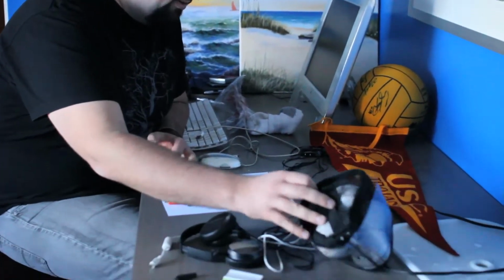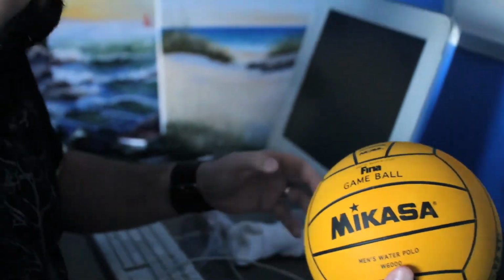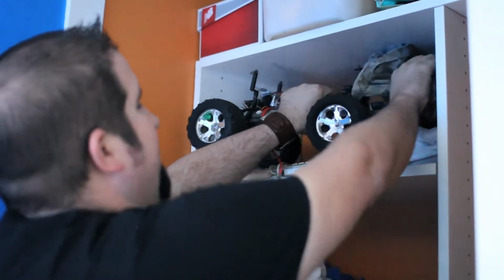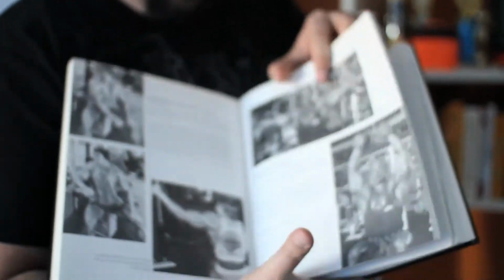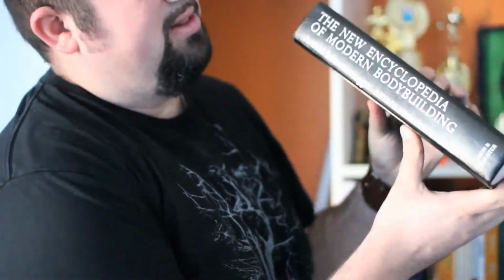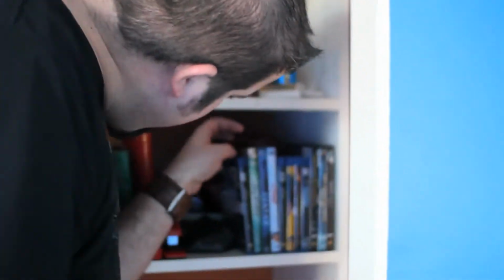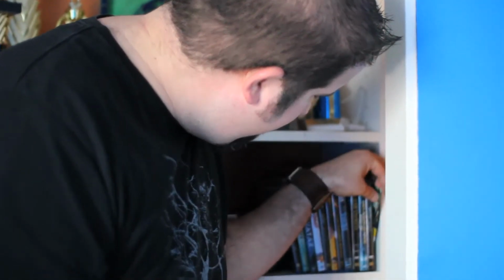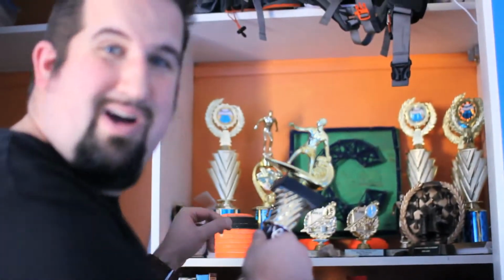Room Raid #8- Calvin's room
Sean raids Calvin's room, sharing announcements and going through everything he owns.